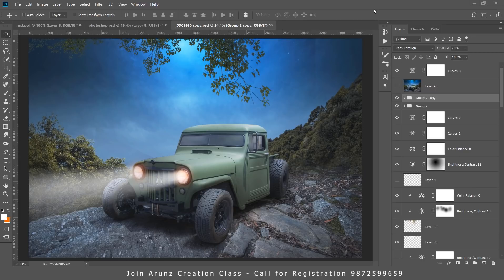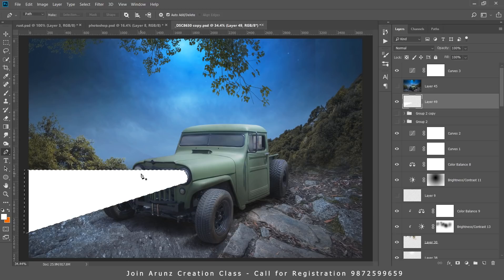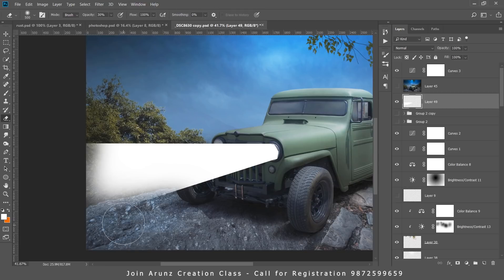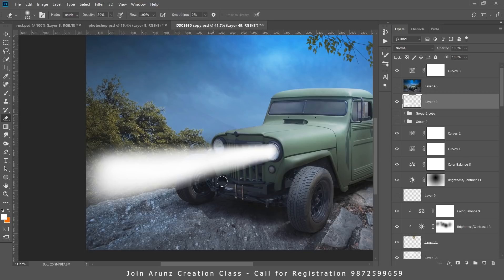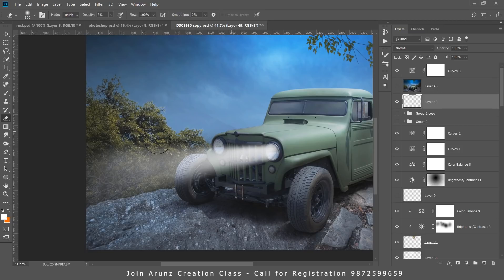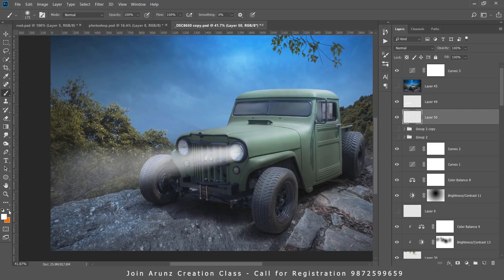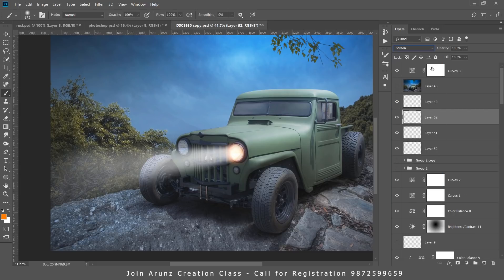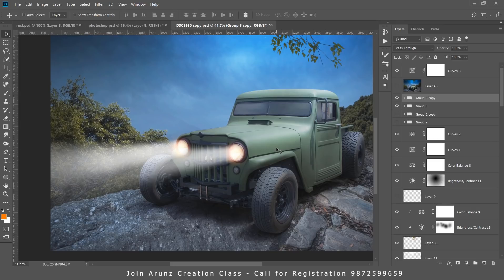How to Create Car Light Beam | Photoshop cc 2019 | Arunz Creation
In this Photoshop Tutorial you will able to learn to create Car jeep Light Beam using simple white brush and eraser. take a selection with the pen in for light beam path covered by light. use eraser to remove outer part of light using opacity 30% then adjust the eraser size and opacity as per need. apply one more stroke of orange brush set its blending mode to color dodge and adjust the fill value to get more realistic result.